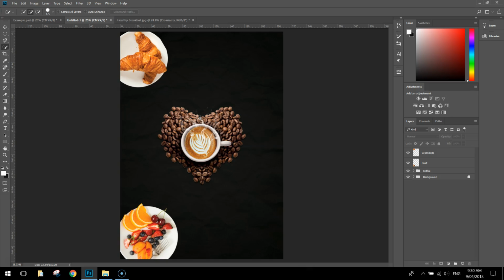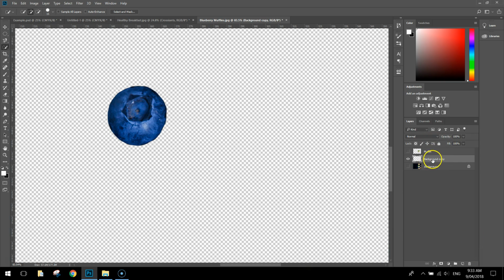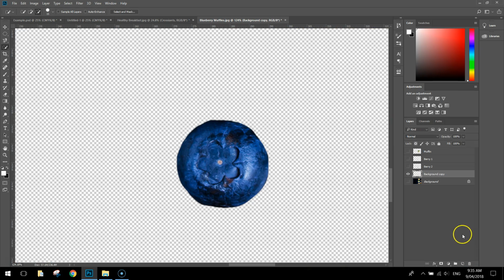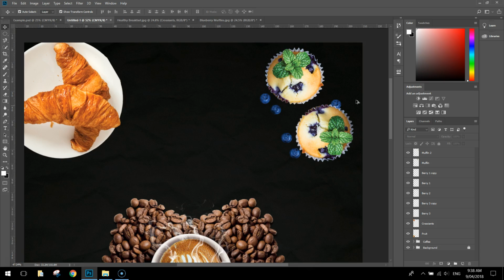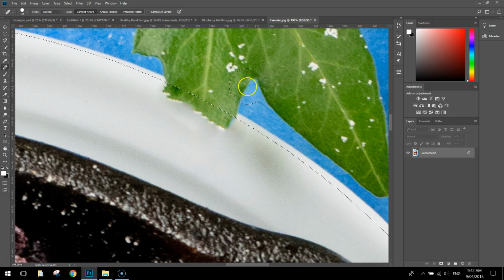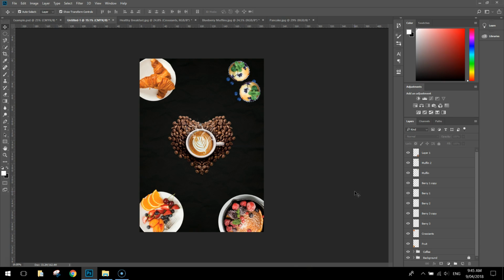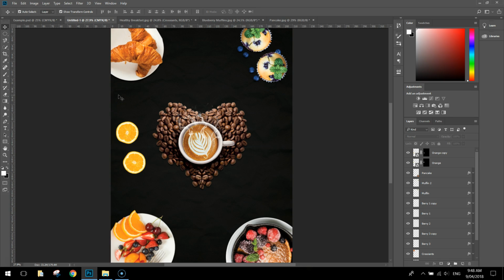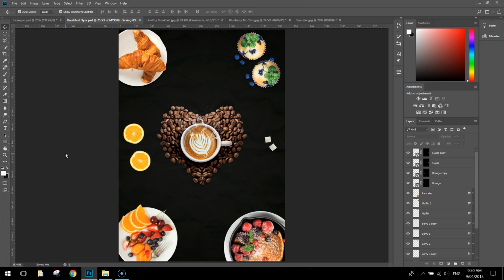Photoshop Tutorial - Cafe Flyer (2/3)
Learn how to design a visually appealing flyer for a cafe.

All credit for this tutorial comes from - Pixivu...I just made this spoken tutorial for my class.